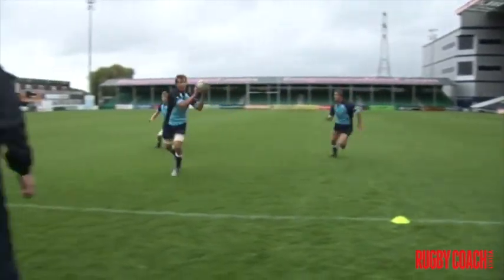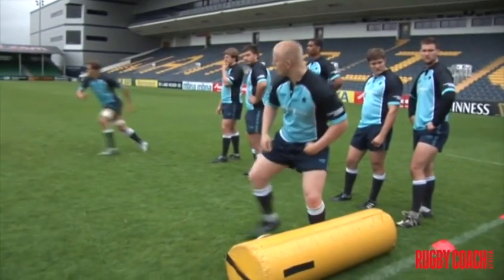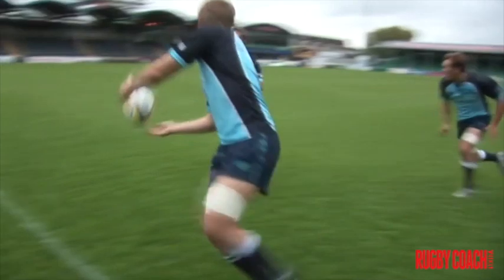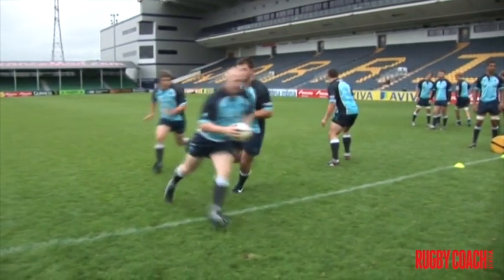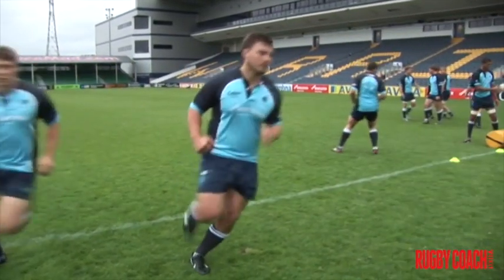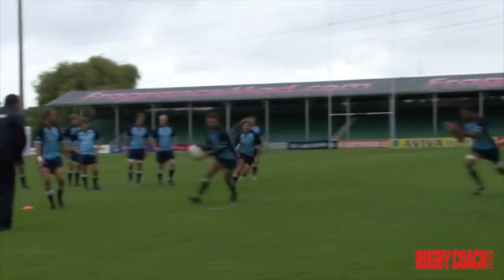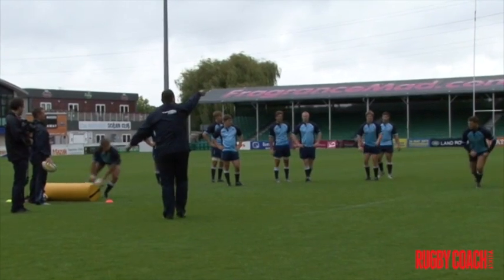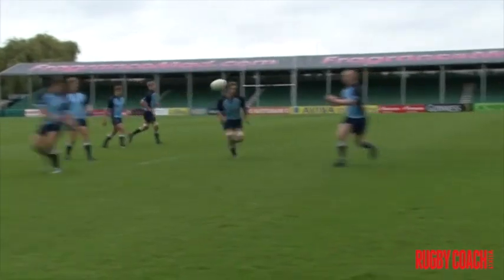forwards attack from ruck